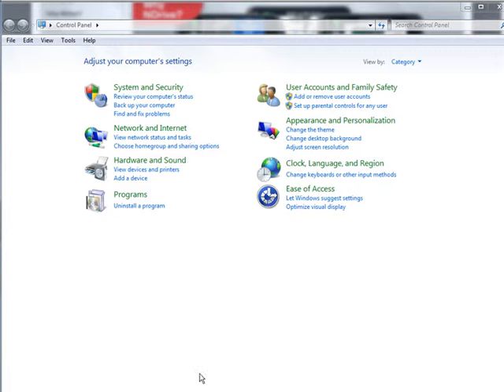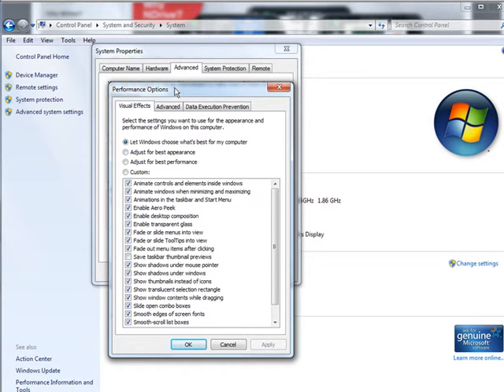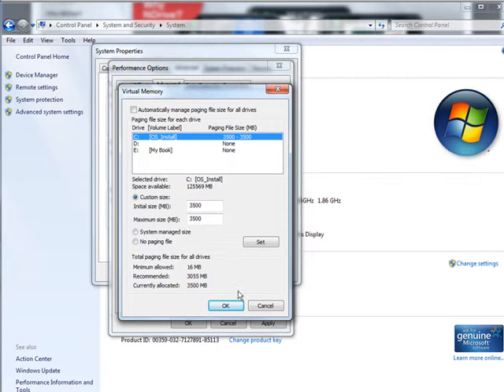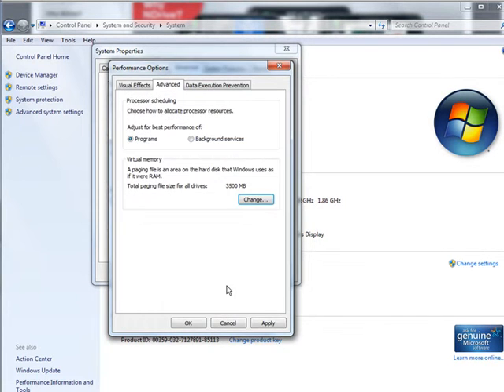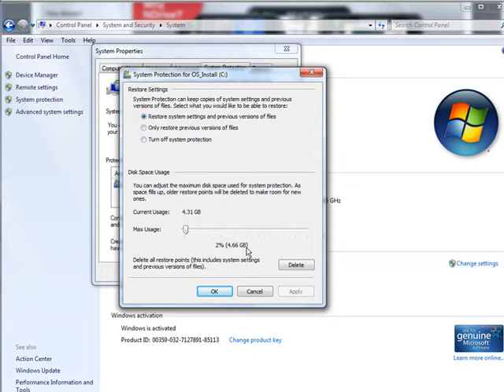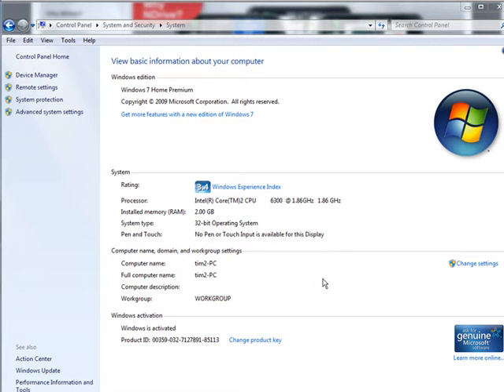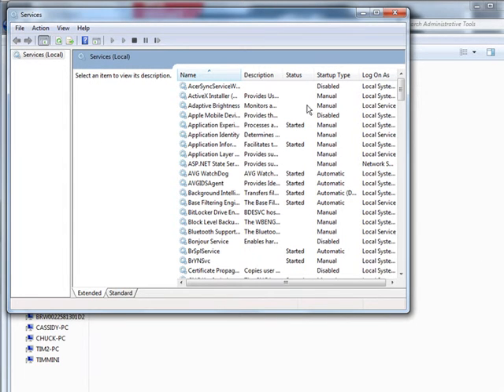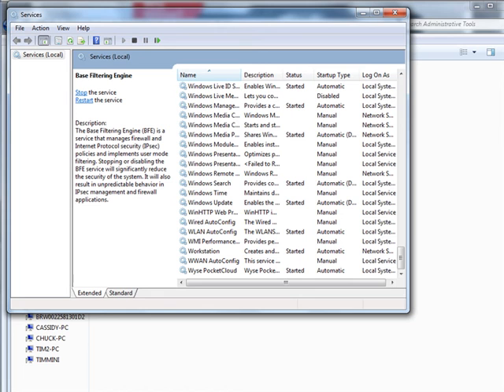4 Quick Ways to Speed Up Windows 7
4 Quick Ways to Speed Up Windows 7